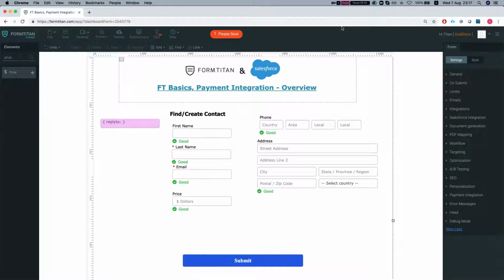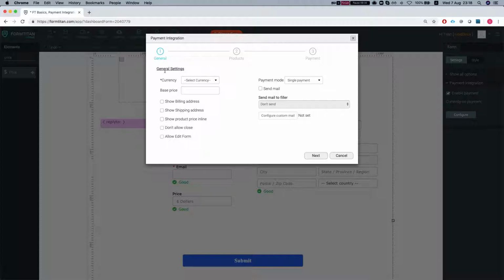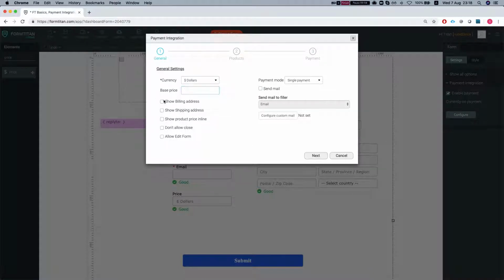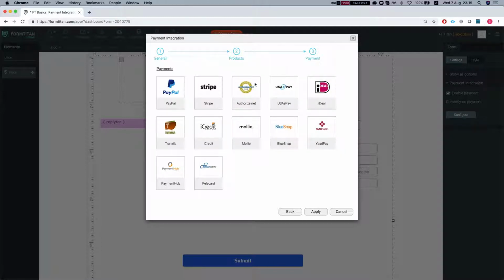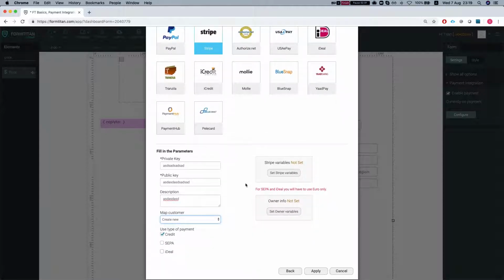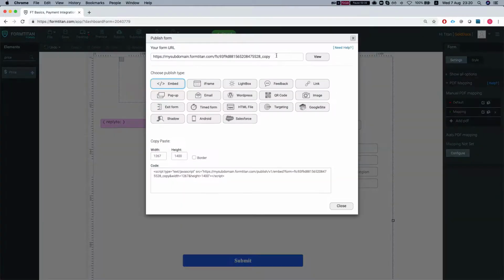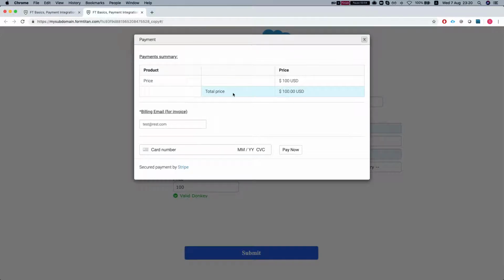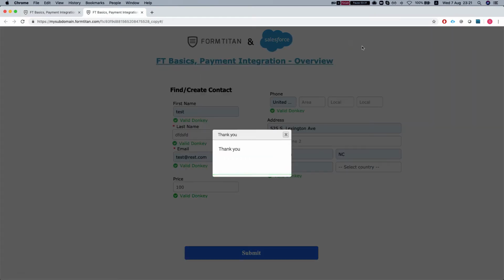Form Settings - Payment Integration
Learn how to use Payment Integration via FormTitan.
Single, Recurring via different payment processors with 2-way integration with Salesforce.